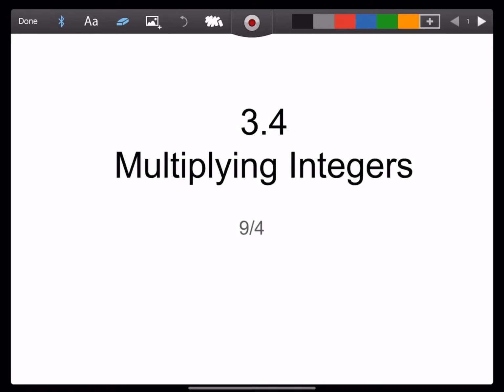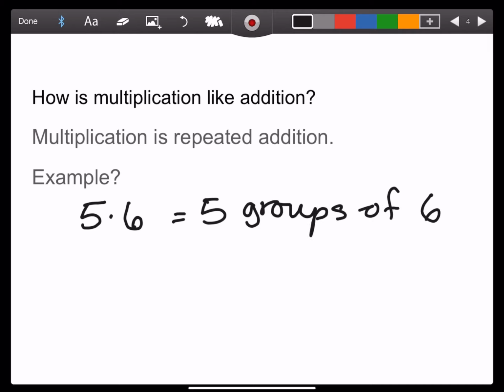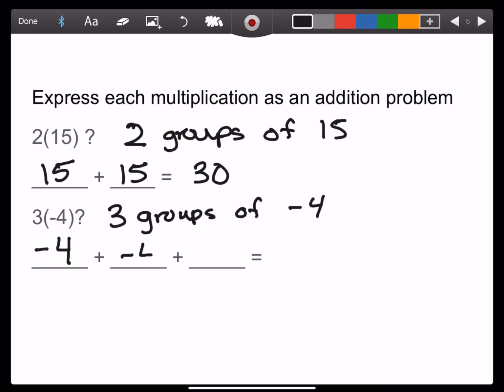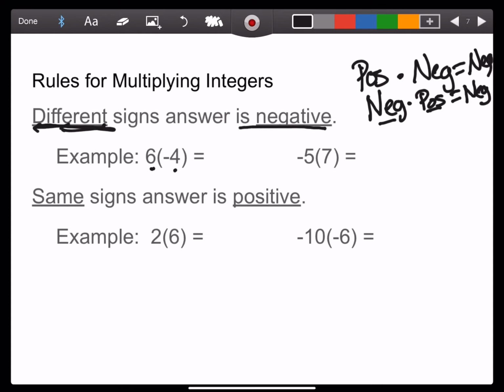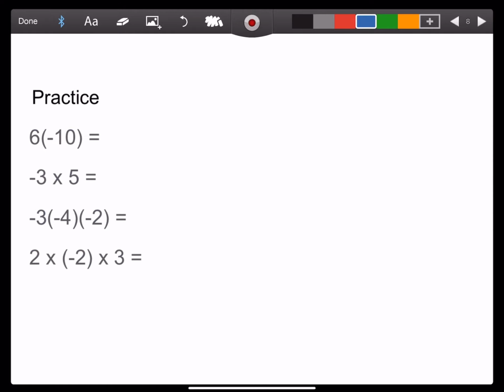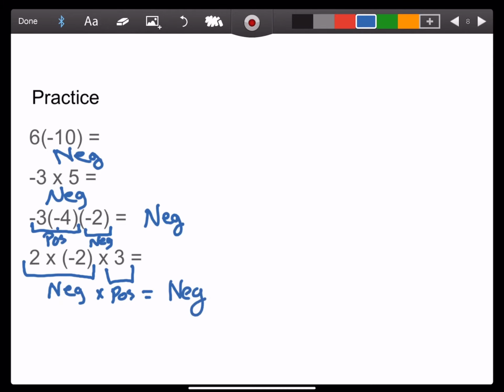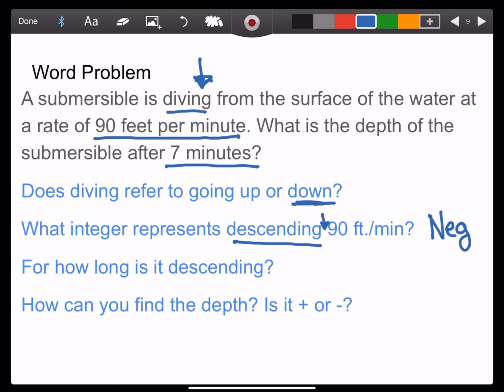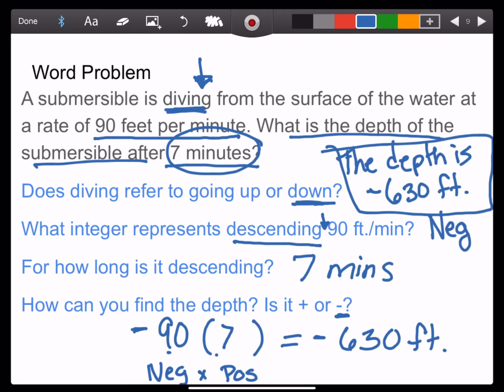3.4 Multiplying Integers